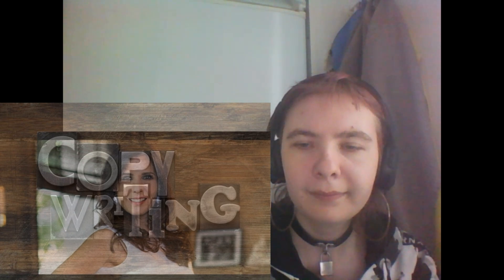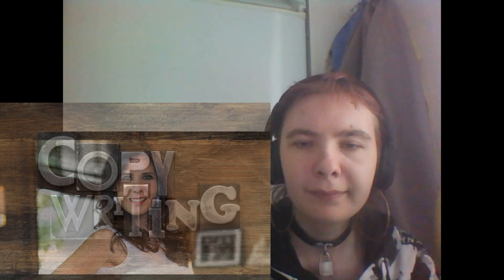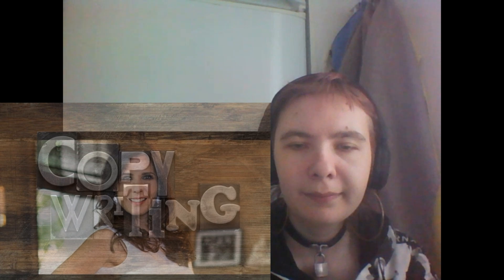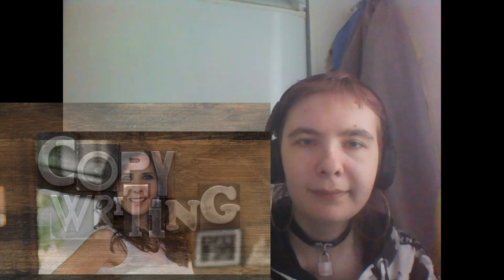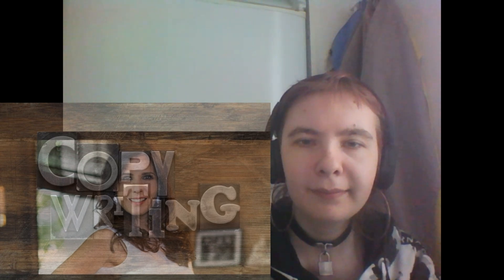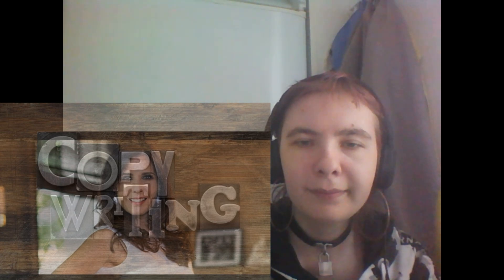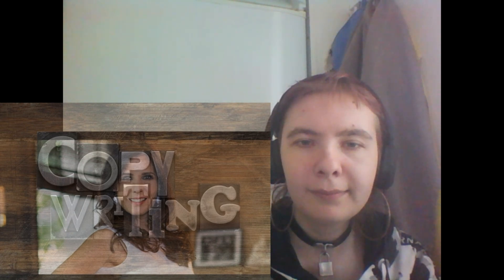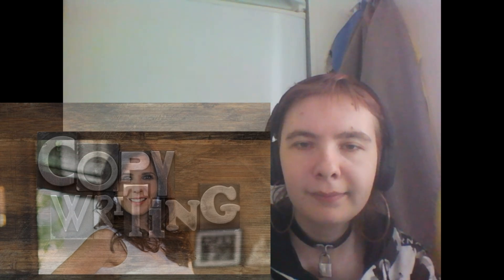"Romance de zamarilla" Diana Navarro! Reaction/Reaccion from Finland!